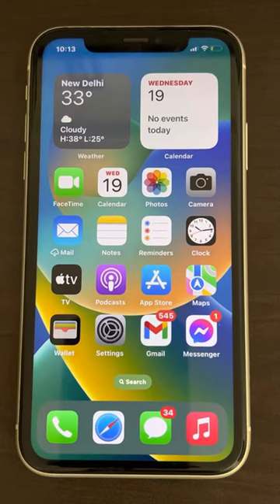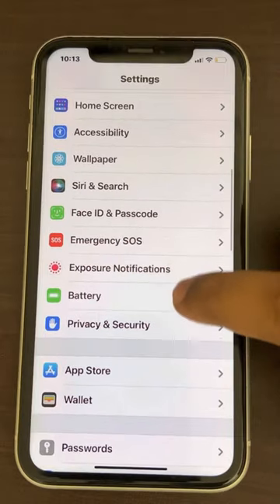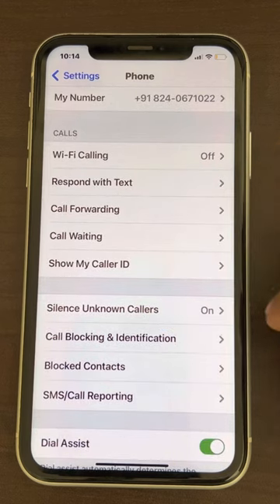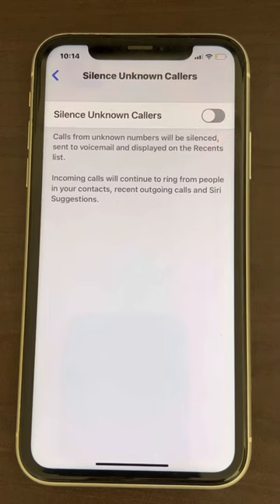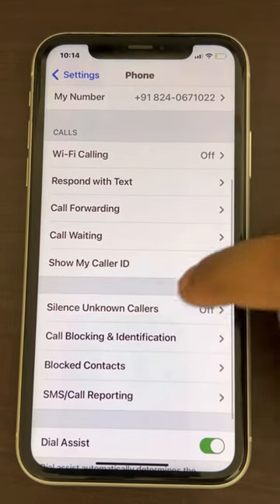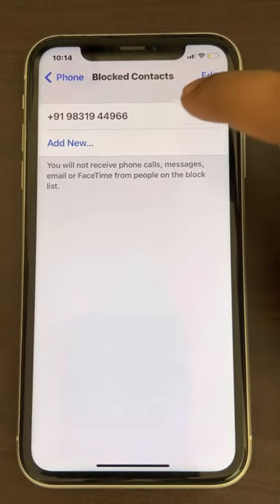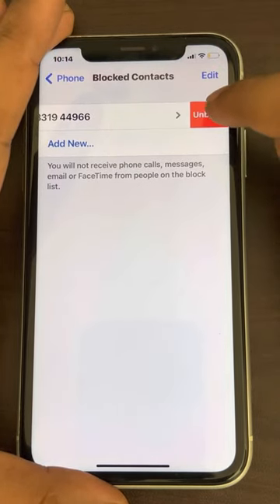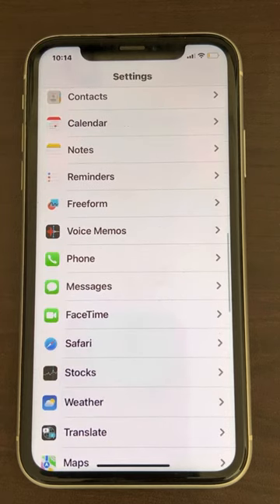Incoming call busy problem solution on iPhone